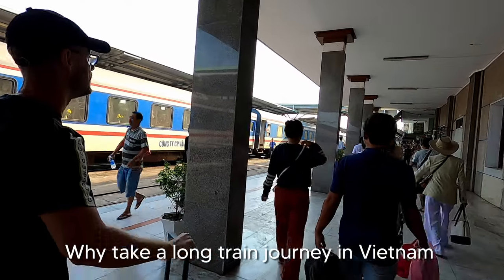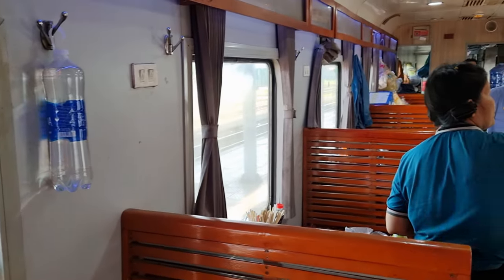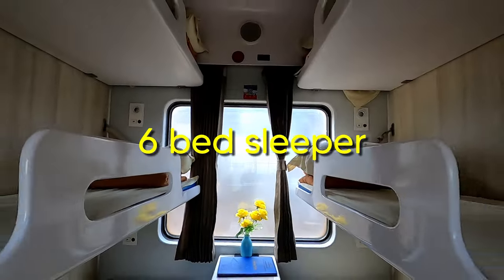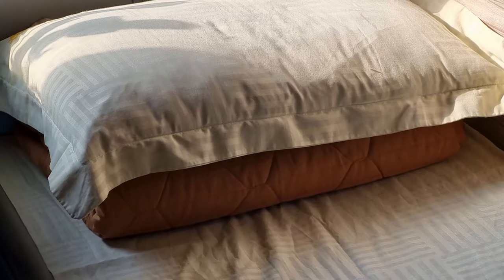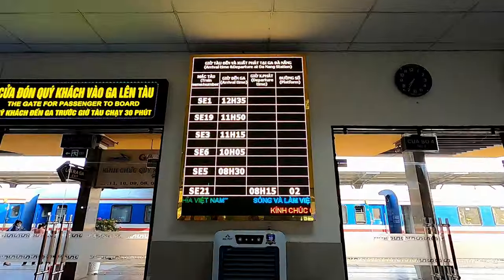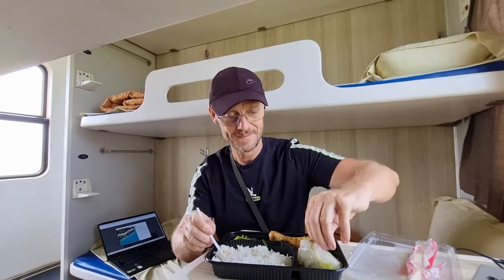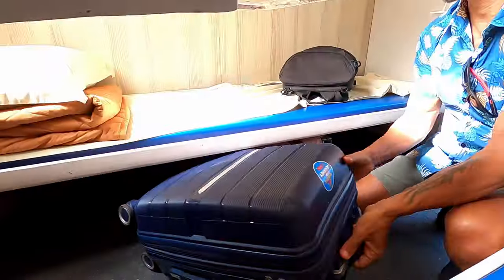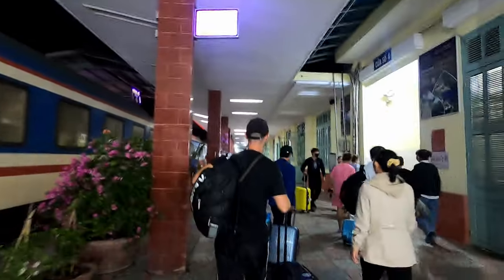6 Things To Know Before a Vietnam Train Journey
You're considering taking a train journey in Vietnam. If so, no doubt you'll be wondering whether to take a day train or night train. Most trains have four cabins to choose from ;- hard seat, soft seat, 6 bed sleeper and 4 bed sleeper.
     Let me walk you through each of the 4 options on Vietnamese trains. We always use 12GO Asia to book tickets.
Need to book transport? You have options! Of course, you're free to use any booking platform you prefer.

Insurance that we use - Safety Wing
We Get Our Music From Epidemic Sounds